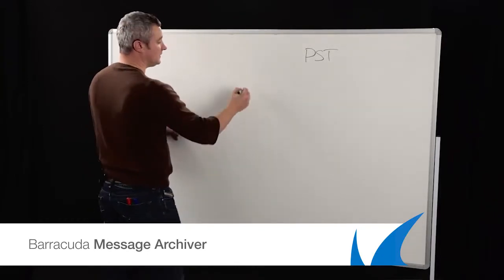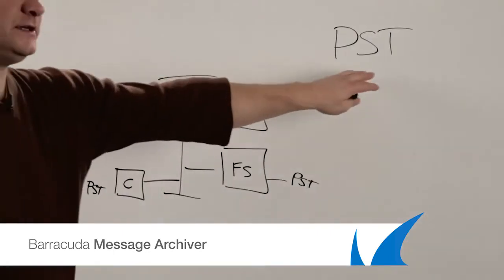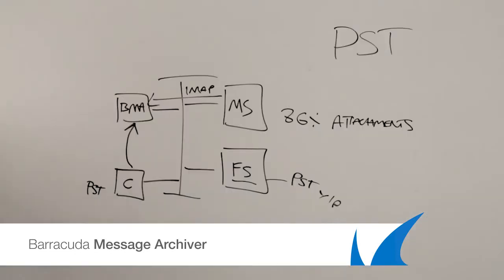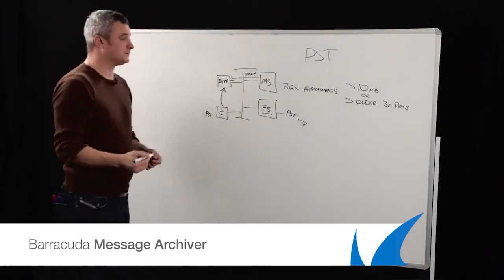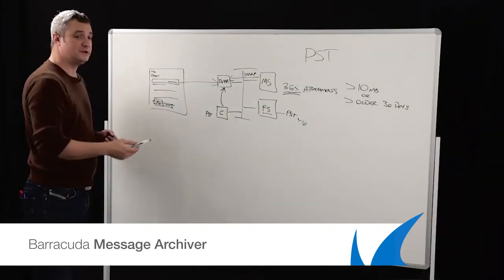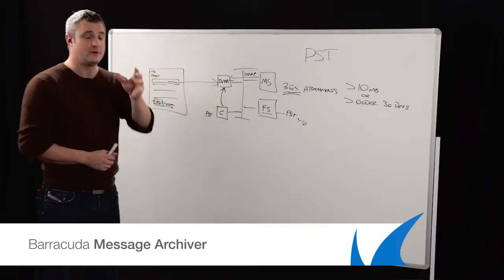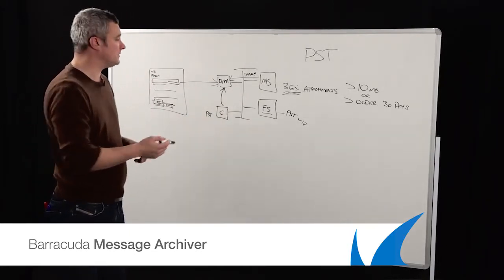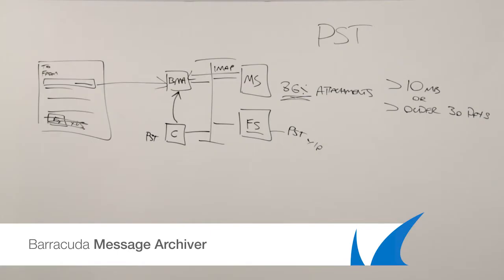Whiteboard Thinking Barracuda Message Archiver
Barracuda Networks